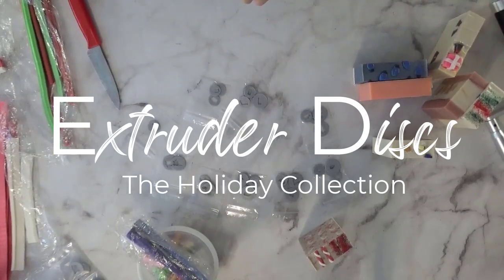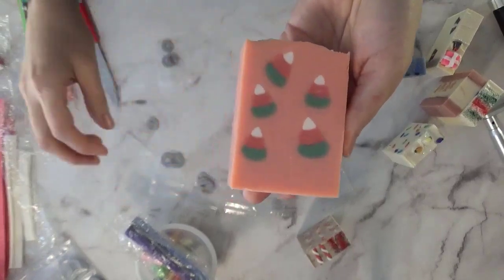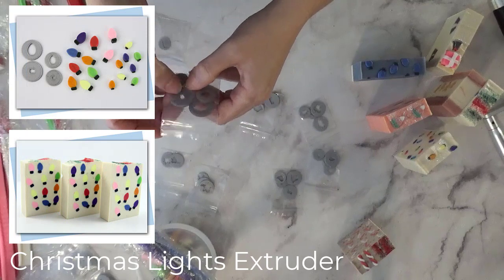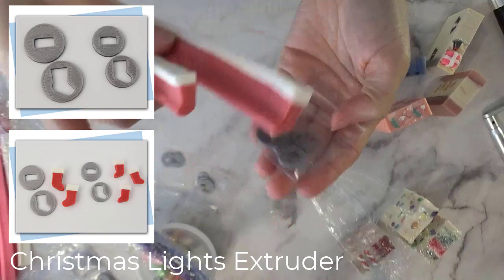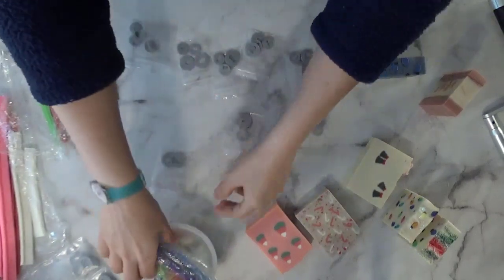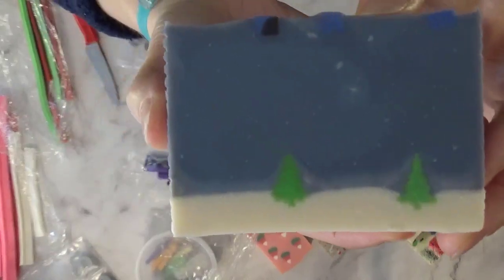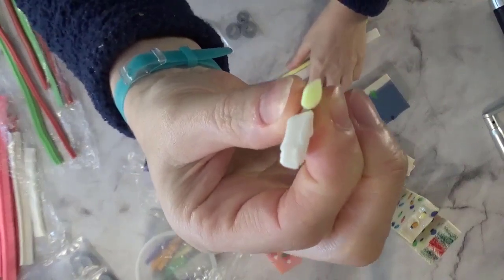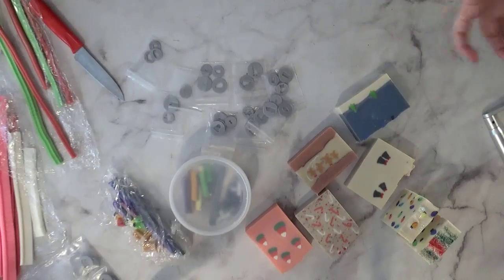Extruder Discs: The Holiday Collection (For Soap Making w/ Soap Dough)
I am so excited to introduce my new line of extruder discs!  After a lot of thinking and way too much research I invested in a 3D printer. I wanted to be able to make tools for my soap making designs.  I had so many ideas for extruder discs!  After a lot of playing and testing I'm finally ready to release the Holiday Collection of extruder discs.

The holiday collection included the following discs:
- Candy Cane (18mm and 23mm)
- Christmas Tree (23mm)
- Candle & Flame (18mm and 23mm)
- Christmas Stocking  (18mm and 23mm)
- Christmas Lights  (18mm and 23mm)
- Gingerbread People  (18mm and 23mm)
- Bell w/ Bow  (18mm and 23mm)
- Candy Corn  (18mm and 23mm)
- Holly Leaf and Berries  (18mm and 23mm)
- Mushroom (18mm and 23mm)

If you've never used an extruder before check out this video on how to use one If you're new to soap dough check out Star Crossed Soapery (right here on YouTube) for a free recipe and video.

0:00 Extruder Discs - Holiday Collection
1:00 Candy Corn Shape
2:12 Candy Cane Shape
3:13 Christmas Light Shape
4:35 Christmas Stocking Shape
5:02 Bells with Bow Shape
6:05 Gingerbread People Shape
7:20 Christmas Tree Shape
8:05 Holly Leaf & Berries Shape
8:45 Candle & Flame Shape